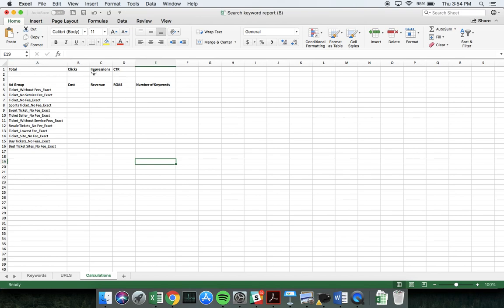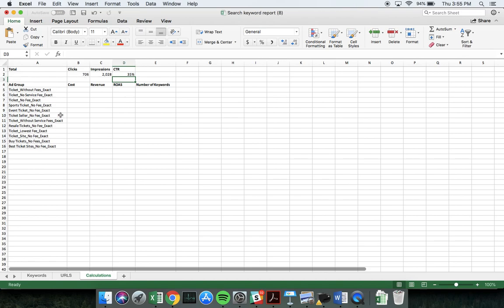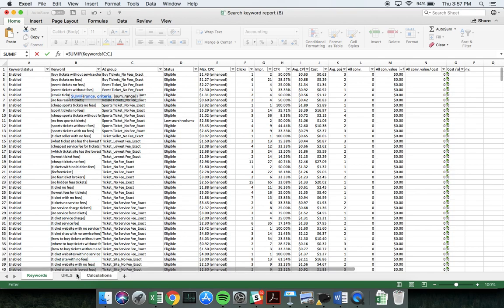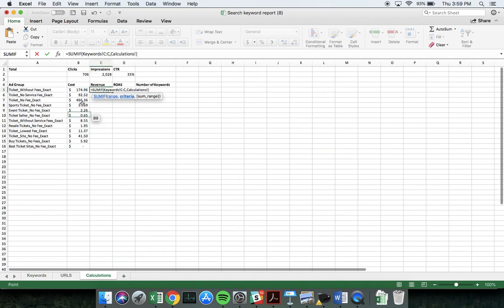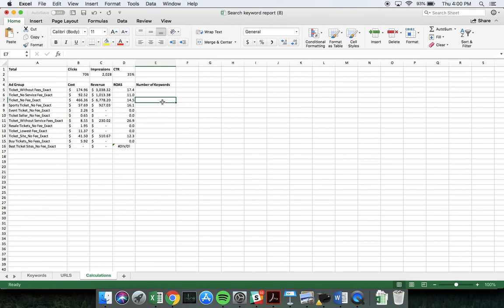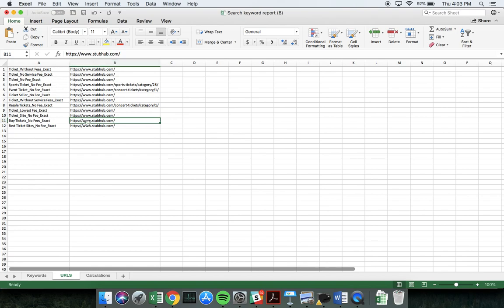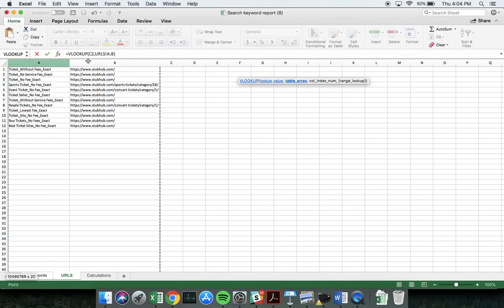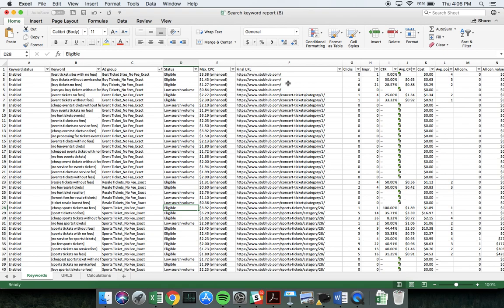Advanced Excel Lessons 1 - Data Analysis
In the first Excel lesson we looks at the SUM, SUMIF, COUNTIF and VLOOKUP functions, as well as some wildcards in the Find & Replace function